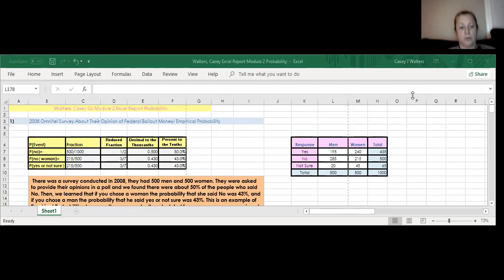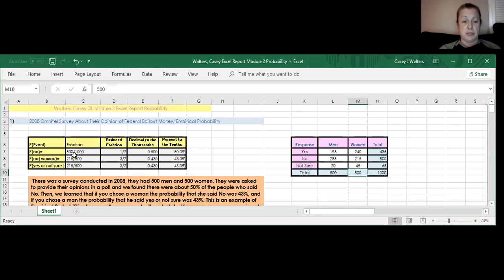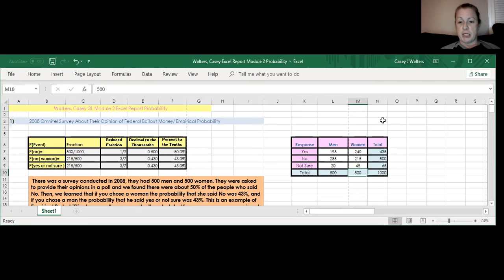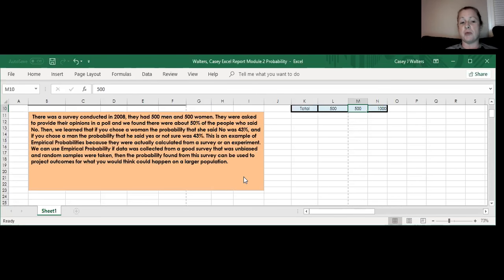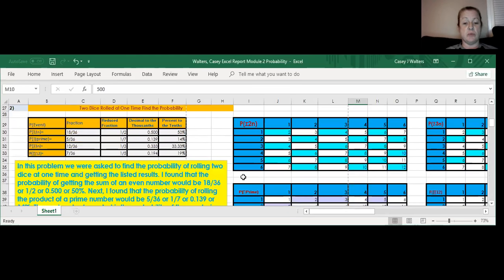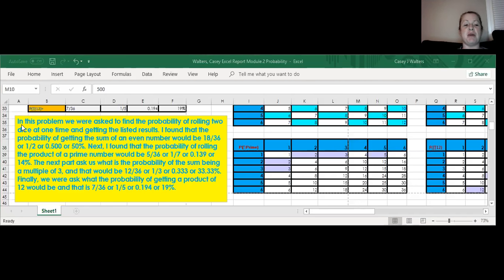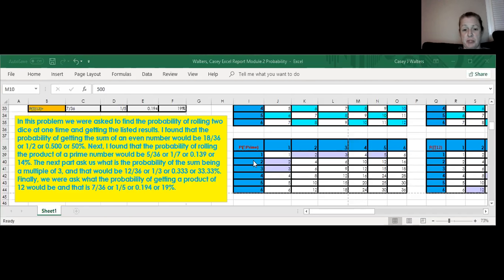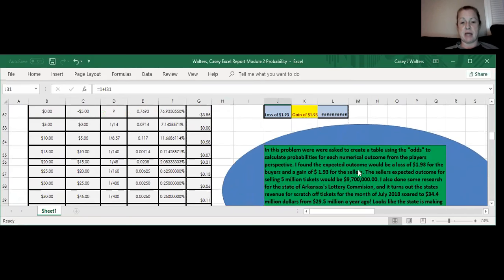module 2 excel zoom report